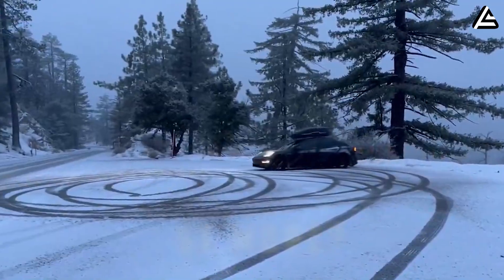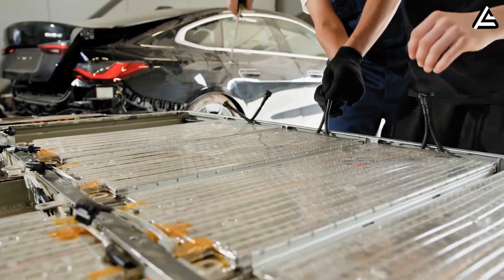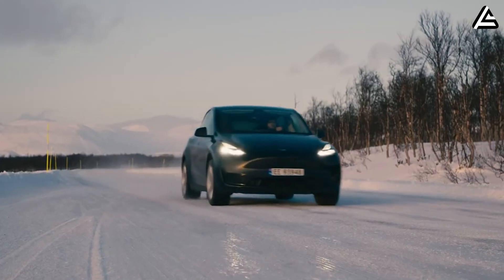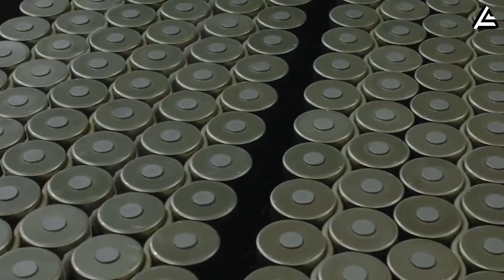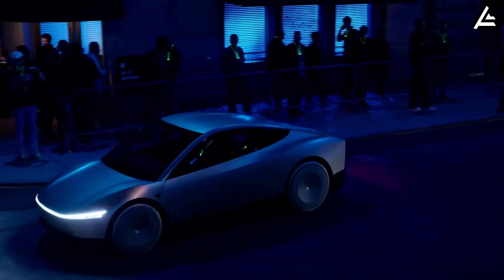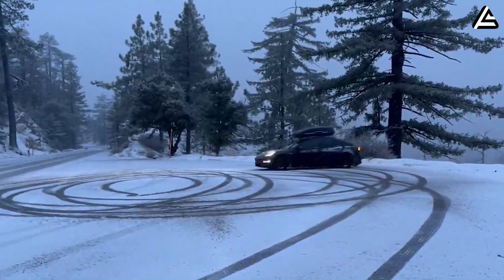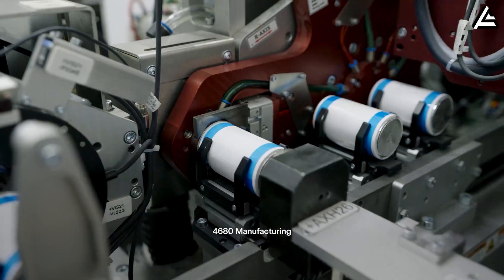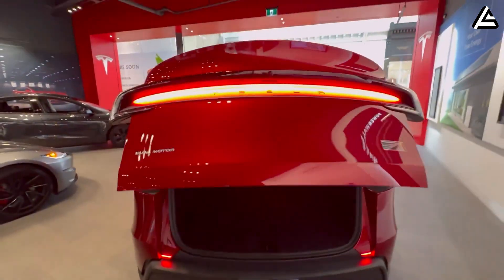Elon Musk Reveals All-New Tesla Battery Tech. All You Need To Know HERE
Elon Musk Reveals All-New Tesla Battery Tech. All You Need To Know HERE. What if I told you an EV could store five times more energy than it can with today’s lithium-ion batteries? With Elon Musk’s recent reveal of Tesla’s groundbreaking solid-state battery technology, the whole industry is facing its biggest shift ever.
Imagine charging your Tesla fully in just 10 minutes, driving over 1,600 miles on a single charge, and only needing to plug in twice a month.  This level of performance is making electric cars practical for millions of people.

Elon Musk Reveals All-New Tesla Battery Tech. All You Need To Know HERE. In today's video, we'll talk about the factors that make solid-state batteries outperform traditional lithium-ion and what it means for Elon Musk's upcoming project. And if you want to keep up with all the latest breakthroughs from Tesla, make sure to hit the subscribe button to Auto Gear Shift and ring the bell to get every single update!

Elon Musk Reveals All-New Tesla Battery Tech. All You Need To Know HERE. Why Are Solid-State Batteries Becoming the Game-Changer in Electric Car Technology?
Most electric vehicles nowadays, including Tesla's models, run on lithium-ion batteries. Inside, there is a layer of liquid electrolyte for ions to travel between the cathode and anode during charging and discharging. And because the electrolyte is flammable, it needs a separator to prevent poles from direct contact.
Solid-state batteries replace that liquid entirely with a solid electrolyte. It can be a ceramic, a polymer, or some other special compound, which can  be both an ion conductor and a physical separator.